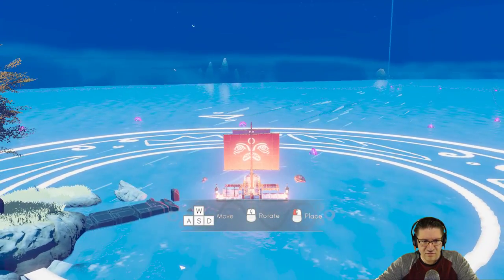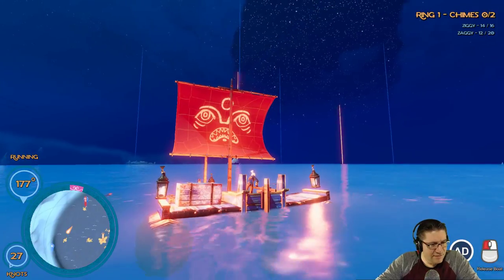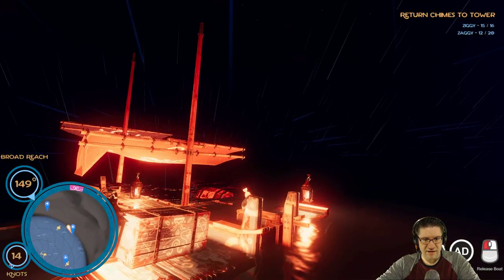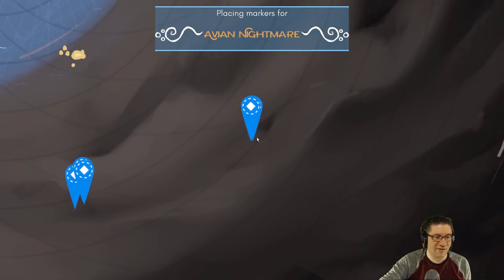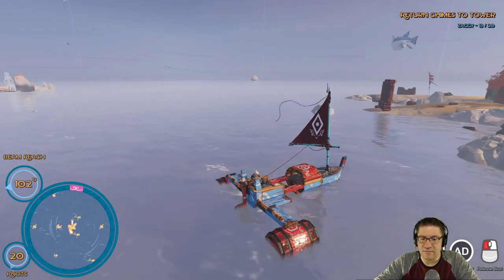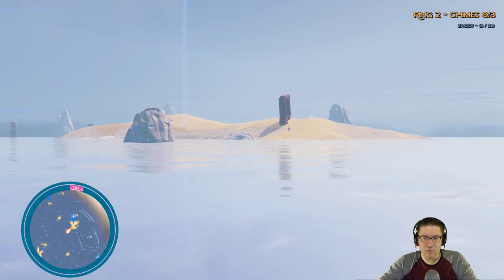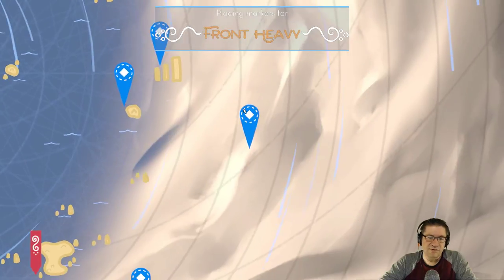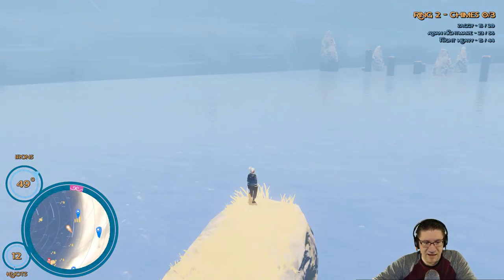Make Sail - Episode 2 - Thats my boat.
In this episode of Make Sail, I get lost in the storm, break my boat a few times, and discover that the Ziggy seems to be better at sailing itself. Love you all!